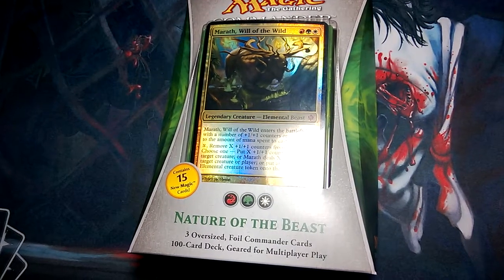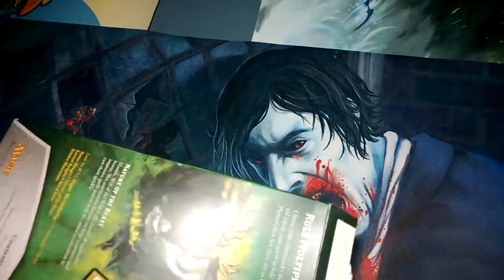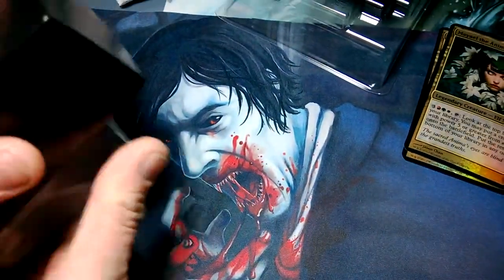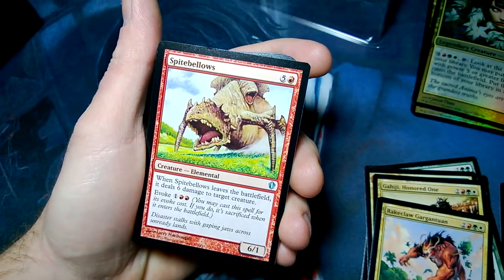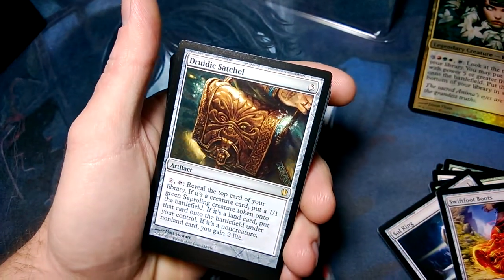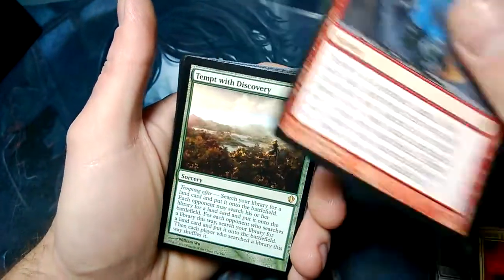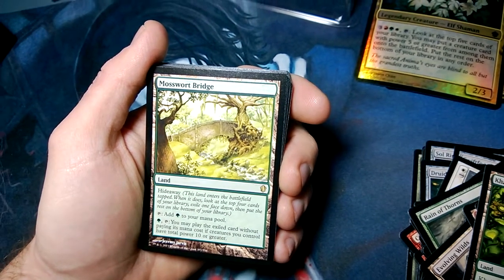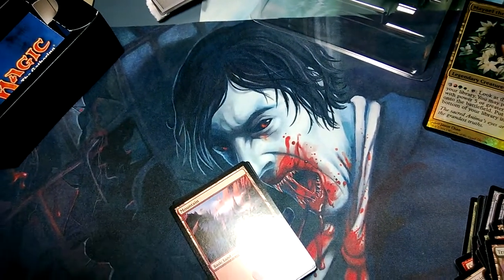Magic The Gathering 2013 Commander Box Nature Of The Beast Naya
We open nature of the beast commander 2013 box.